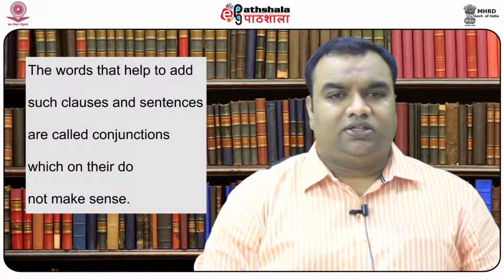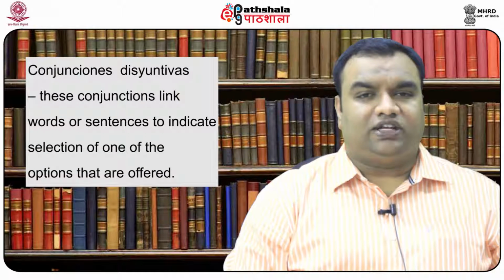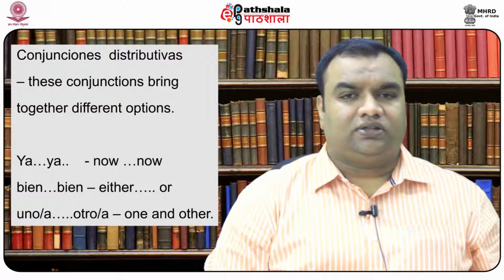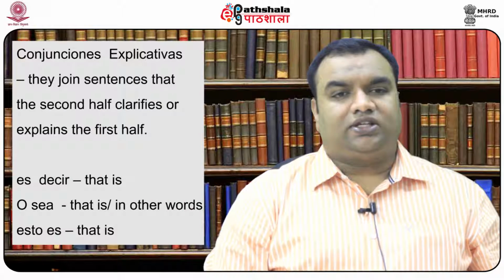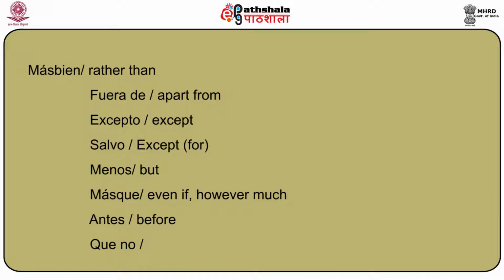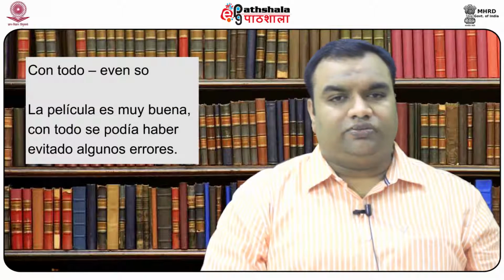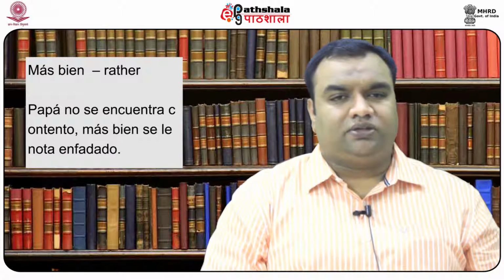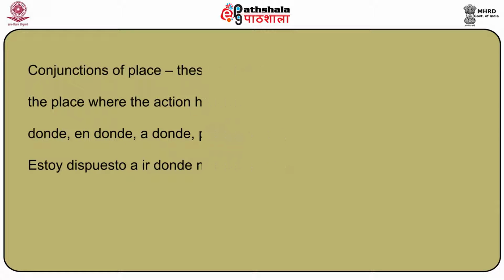Conjunctions 1 (SPA)